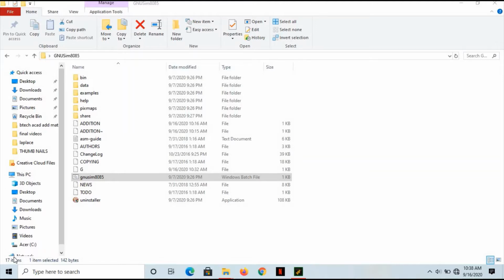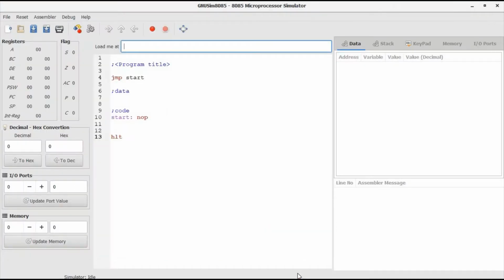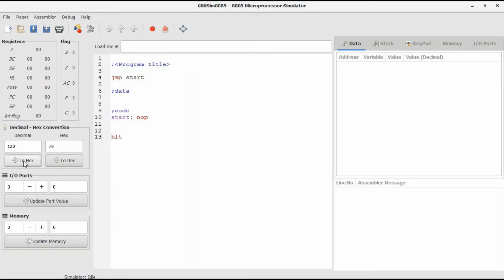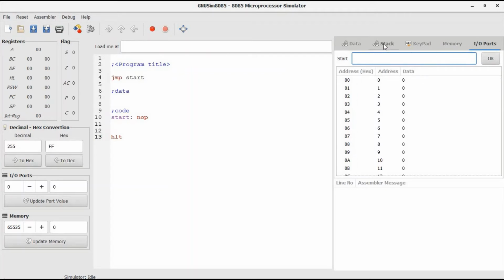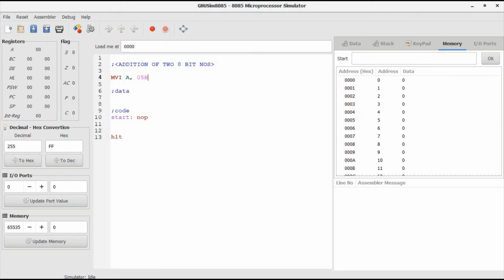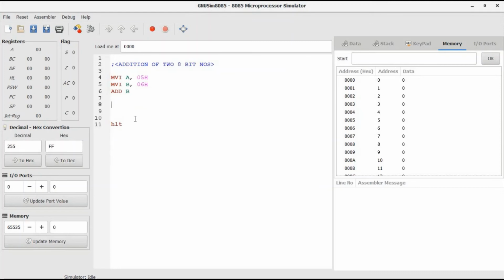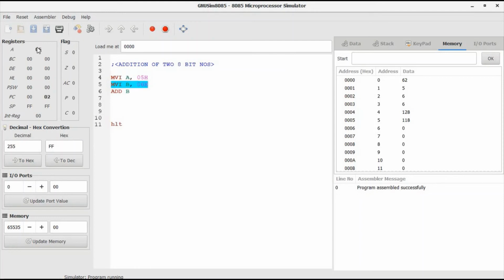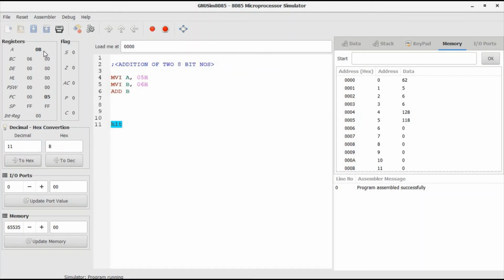# MICROPROCESSOR 8085 SIMULATOR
MICROPROCESSOR 8085 SIMULATOR COMPLETE DESCRIPTION AND PROGRAMMING. ADDITION OF TWO 8 BIT NOS USING GNU 8085 SIMULATOR.
ENGINEERING HELPLINE A TRUE GUIDANCE FOR ALL ENGINEERS BY IITIANS